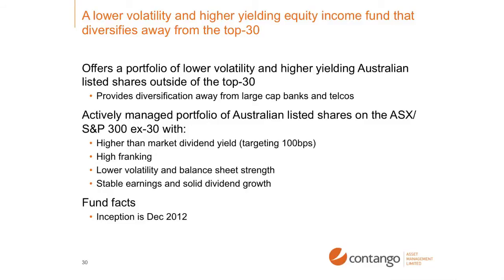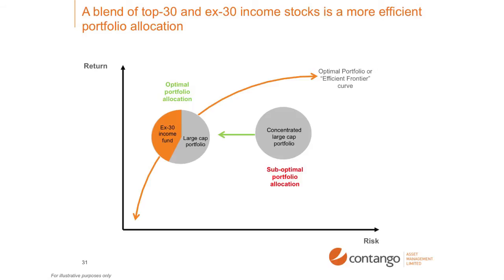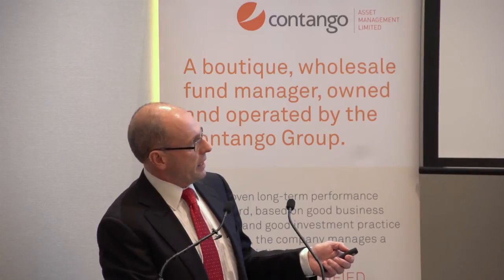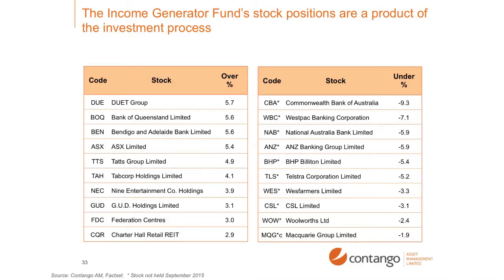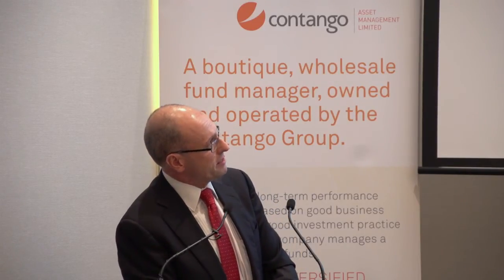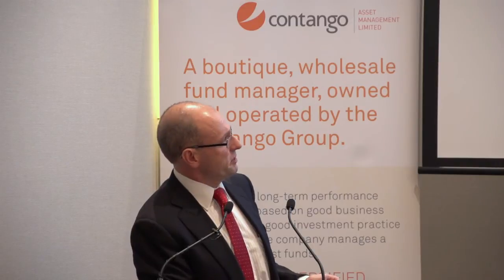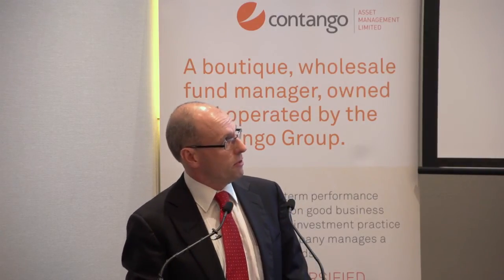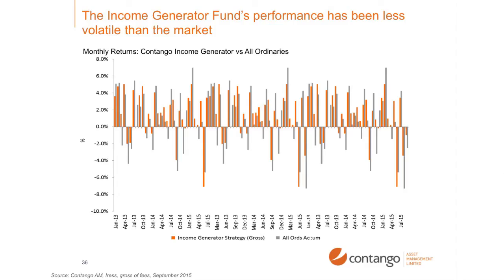Contango EX30 income fund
Shawn Burns, Portfolio Manager of the Contango EX30 Income Fund, provides an overview of how he is constructing his portfolio in the current investing environment.